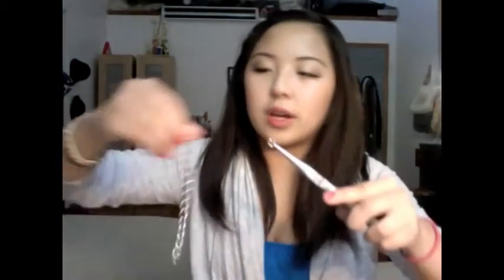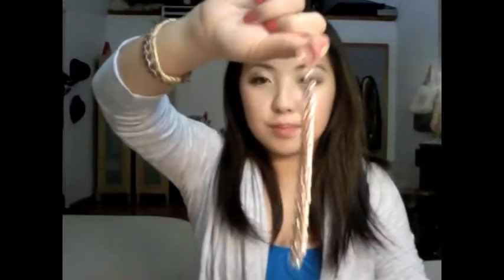DIY: "Yank My Chains" bracelet tutorial